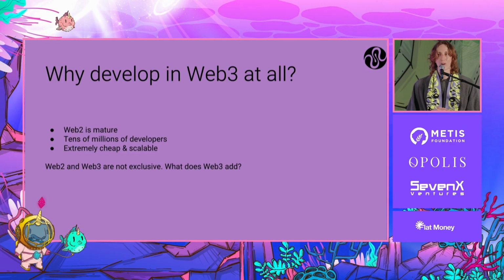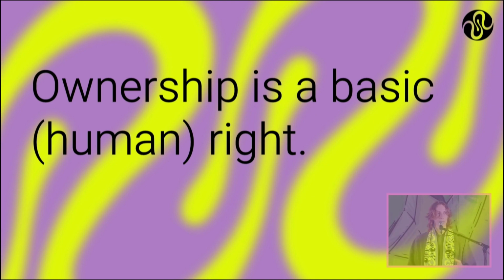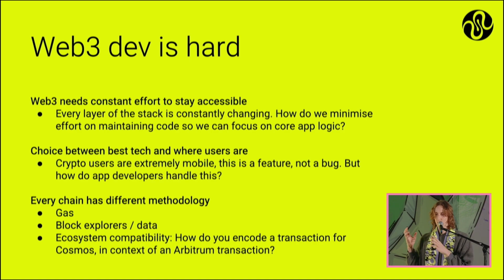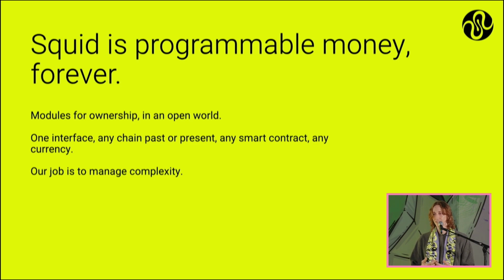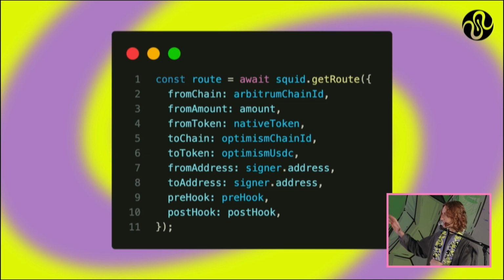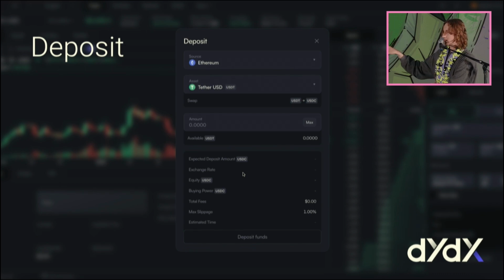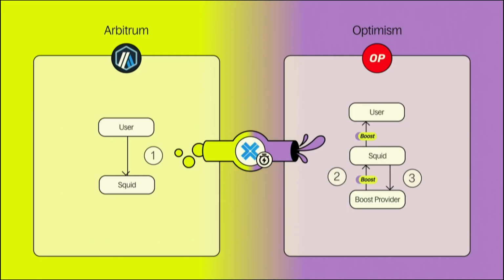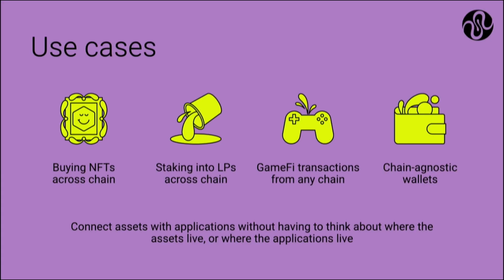Merging Web2 and Web3 Development | Fig - Squid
How can we create a Web3 developer experience that’s every bit as simple for app builders as in Web2? This talk explores the rise of modular components for any app to support purchases, deposits, cross-chain transfers, and more without the builders needing to write exploit-prone smart contract code.